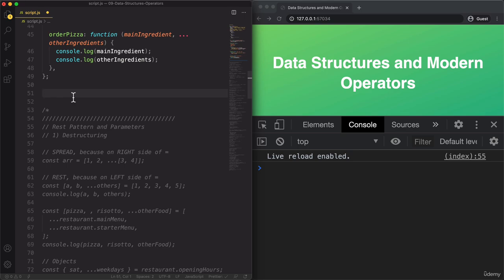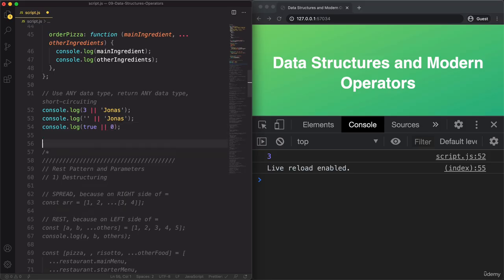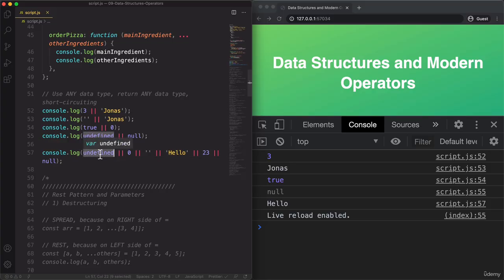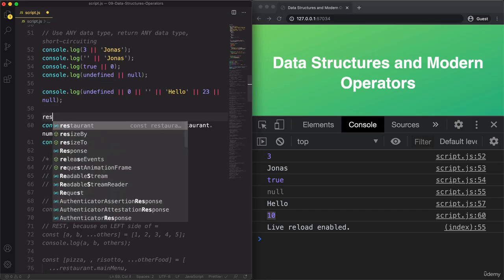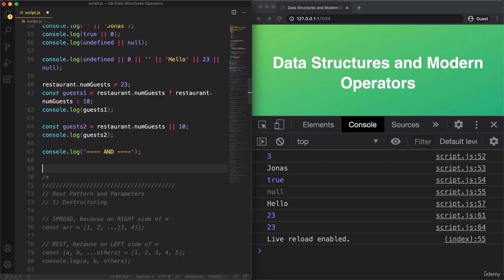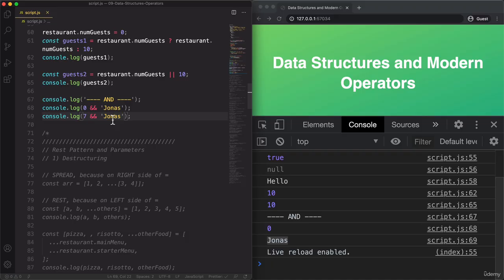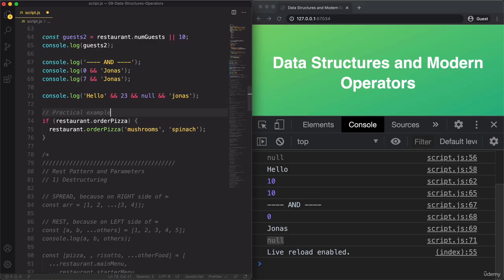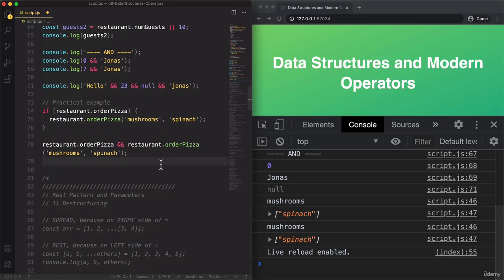JavaScript Short-Circuiting — Master && and || in Minutes!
Short-circuiting in JavaScript with && (AND) and || (OR) can make your code shorter, smarter, and more efficient. In this video, I’ll explain how short-circuit evaluation works step-by-step with real-world examples.

You’ll learn when JavaScript stops evaluating conditions, and how to use that to your advantage in conditional logic, function calls, and default values.

What you’ll learn:
✅ How short-circuiting works in JavaScript
✅ Using && to run code only when a condition is true
✅ Using || to set default values

📌 Tip: Watch till the end for a one-line trick that replaces multiple if statements!